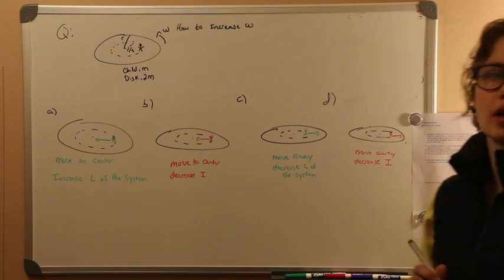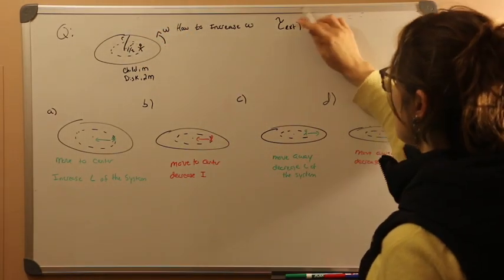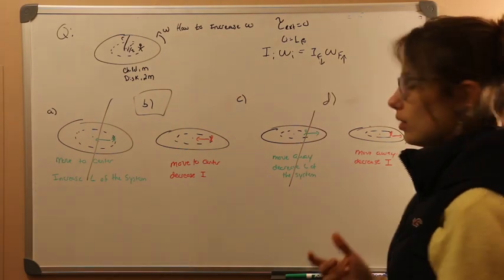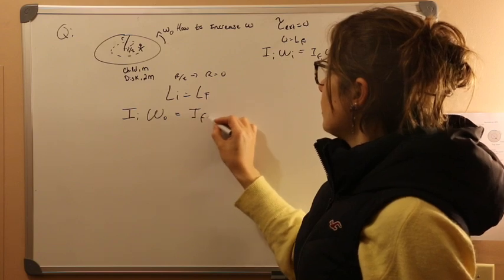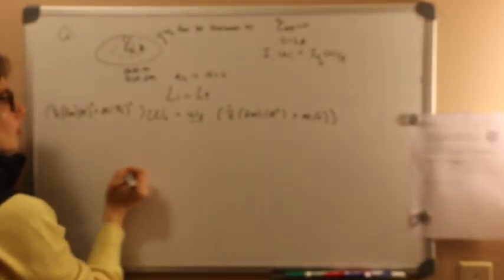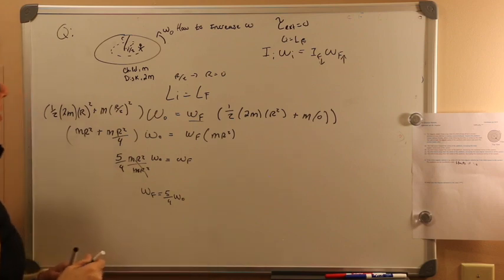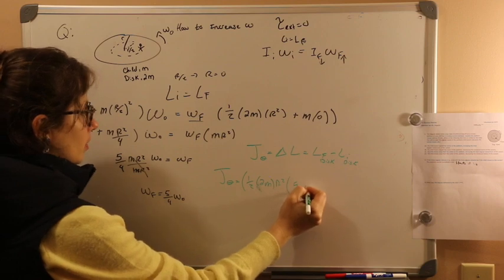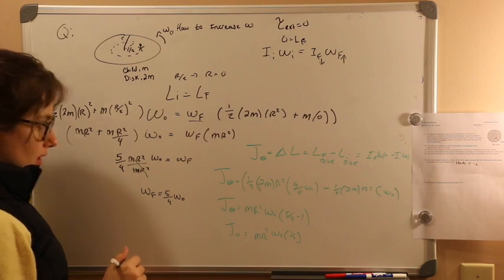Angular Momentum Q set #5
This video is about Angular Momentum